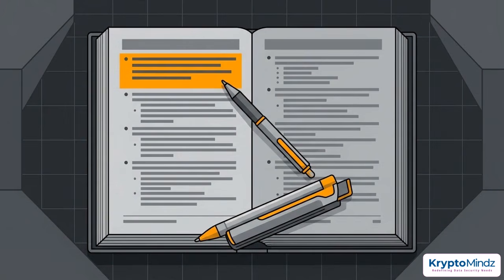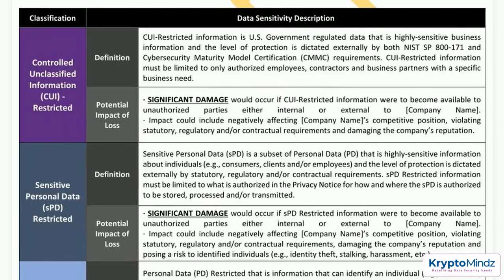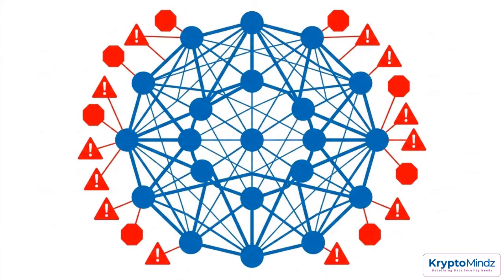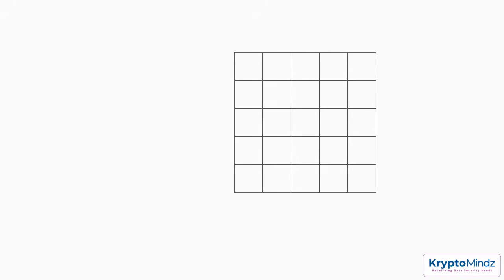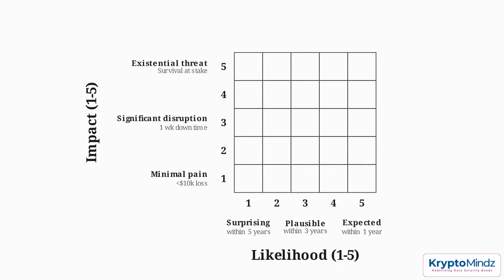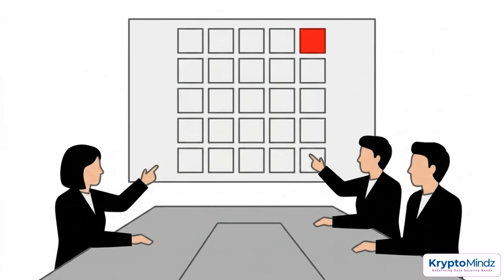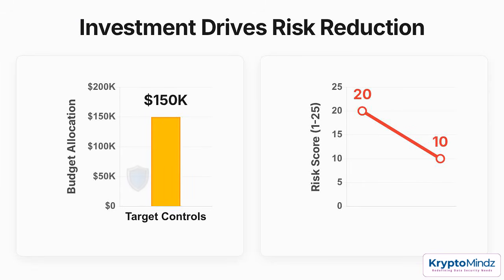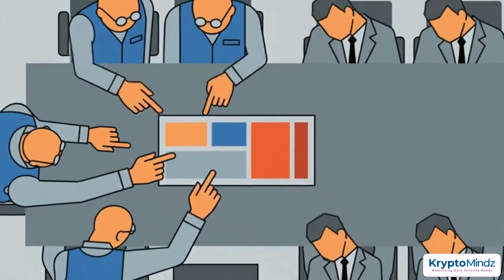Stop Cybersecurity NIST 2.0: Use This Framework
Struggling to get boardroom buy-in for cybersecurity? This video breaks down the NIST Cybersecurity Framework 2.0's translation layer—the critical bridge between IT risk and business strategy. Learn how to turn technical vulnerabilities into boardroom-ready data that drives budget alignment and executive accountability.

We walk through the entire process: identifying vital business assets, scoring risks with a likelihood-impact matrix, building a defensible risk register, and creating a one-page executive summary that speaks the language of the board. Discover how to move from reactive firefighting to proactive enterprise risk management by adopting a quarterly review rhythm.

If you're a CISO, IT leader, or security professional looking to elevate your security program's strategic impact, this video provides a clear, actionable framework for communicating cyber risk in business terms.

KryptoMindz supports project discovery, platform development, consulting, advisory, implementation, and corporate training.